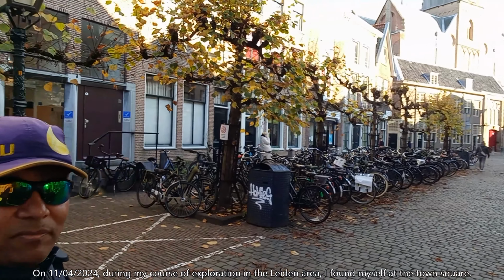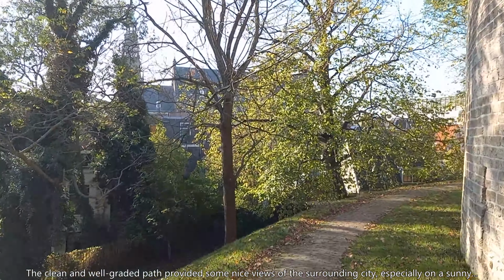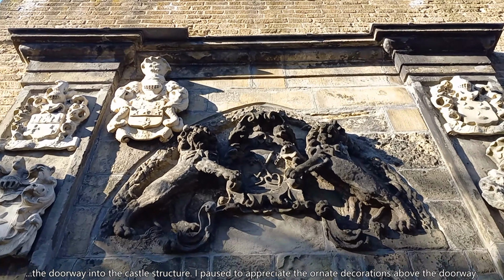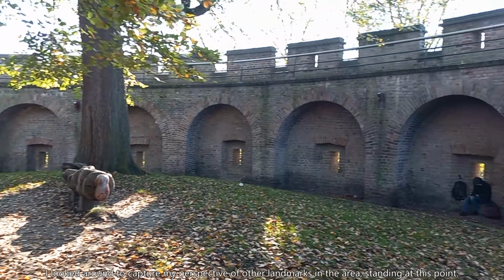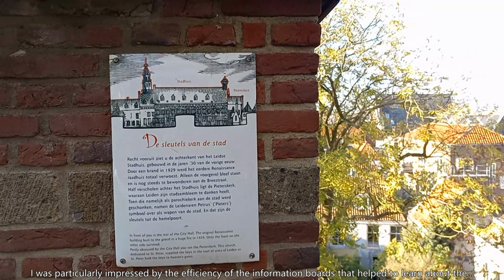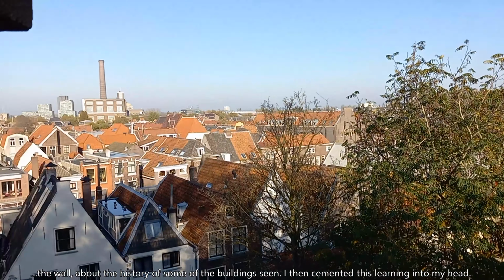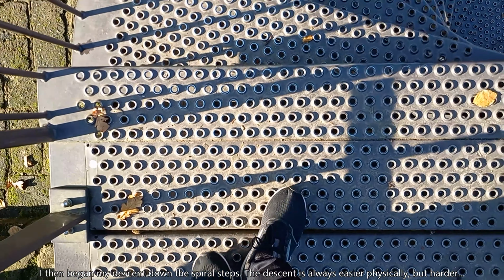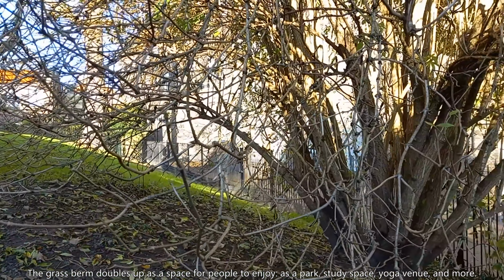MUST-SEE Castle 🏰 Remains in Leiden, The Netherlands 🇳🇱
I made this vlog of my visit to The Burcht, the remains of an ancient castle 🏰 in Leiden in The Netherlands 🇳🇱 on 11/4/2024. The experience was very enriching and enlightening, and I recommend this place as a MUST-DO for anybody visiting Leiden for any length of time.

All video 📹 segments have been made with my own electronic devices. Barring captions, watermark, and my commentary - no audio or video modifications have been made to the original captured content - this is to preserve and present the authenticity and originality of the experience. Throughout the video, no objections to photo/video were raised by any individuals appearing in any frame 📷.